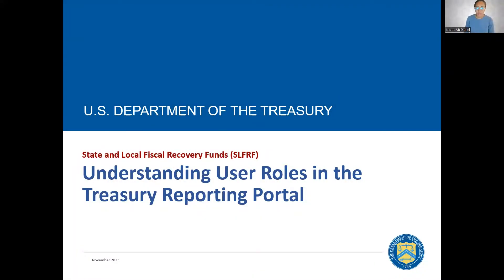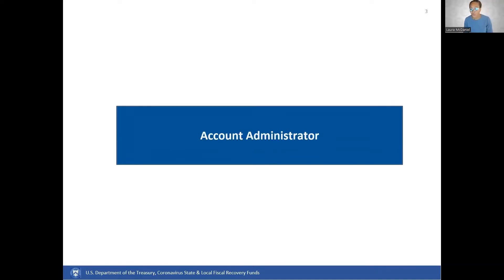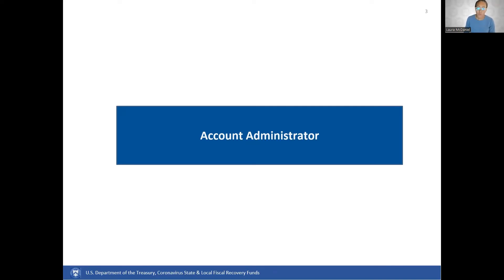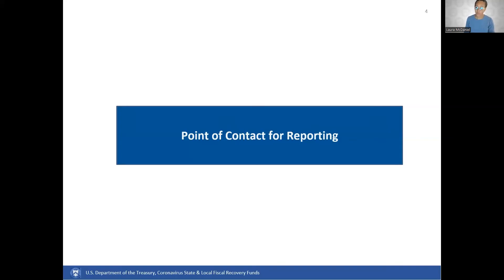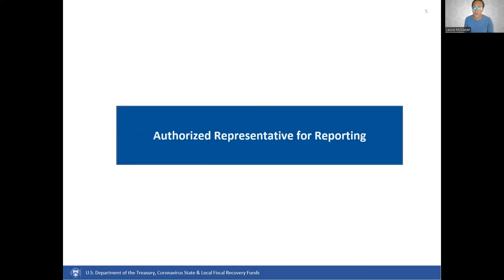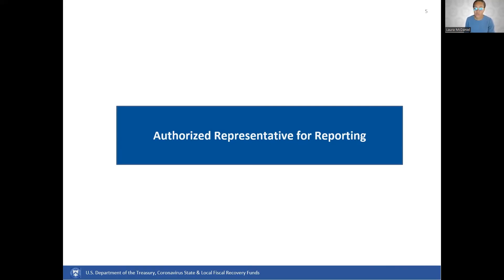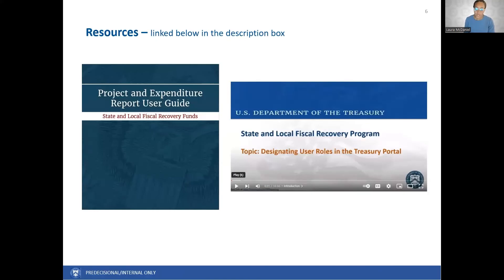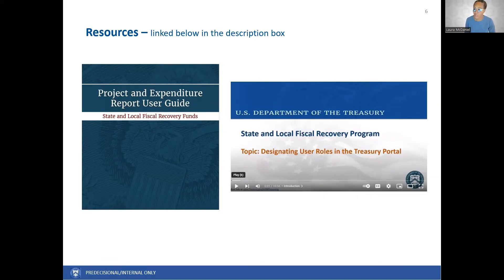SLFRF User Roles Explainer Video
Description
SLFRF Explainer: How-To Manage User Roles on Treasury's Portal (video link)
This video discusses the user roles within the reporting portal for the State and Local Fiscal Recovery Funds or SLFRF Program, including the differences between the three roles for reporting and additional resources.

Section 1: Account Administrator          (0:41)
Section 2: Point of Contact for Reporting          (1:30)
Section 3: Authorized Representative for Reporting          (1:57)
Section 4: Resources          (2:42)